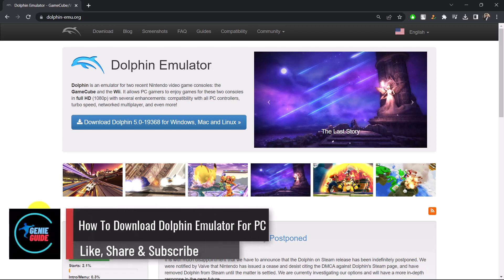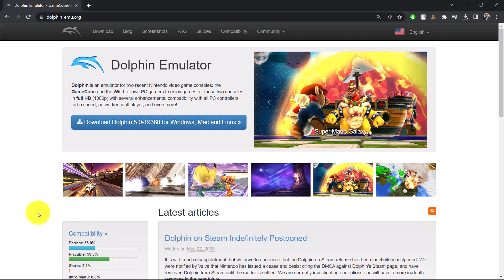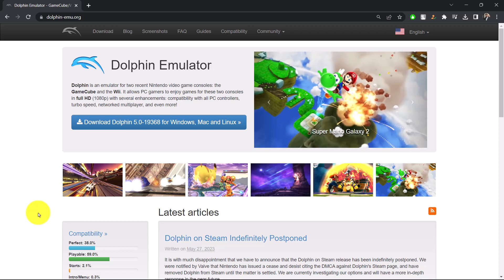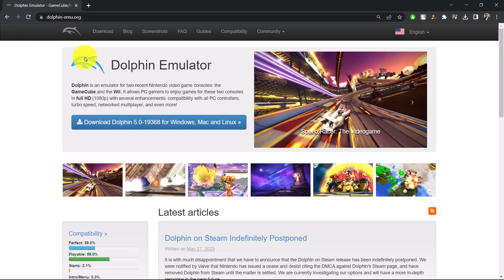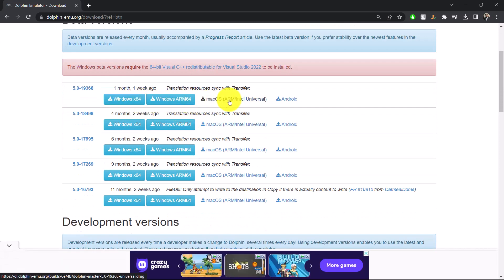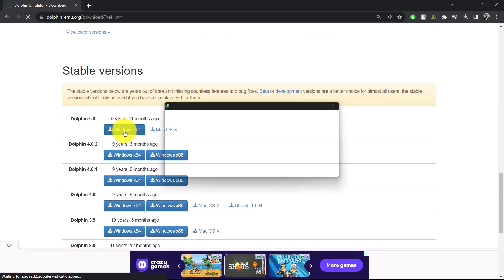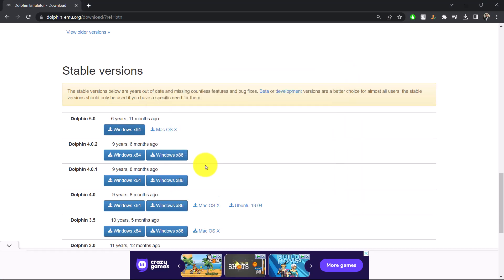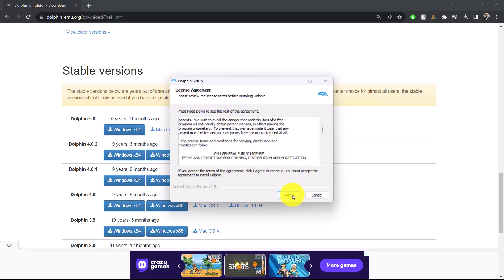How To Download Dolphin Emulator For PC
In this video, I will show you how to download the Dolphin Emulator on your PC.

~ Chapters:
0:00 Introduction
0:12 Download Dolphin Emulator
0:52 Conclusion